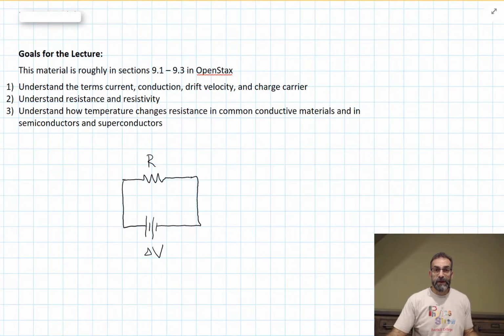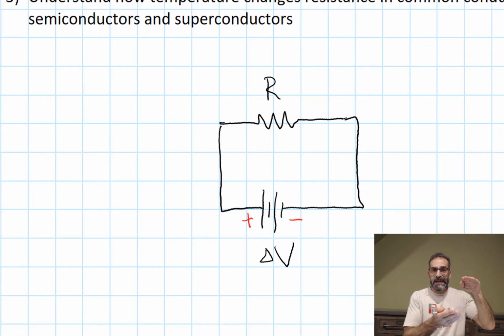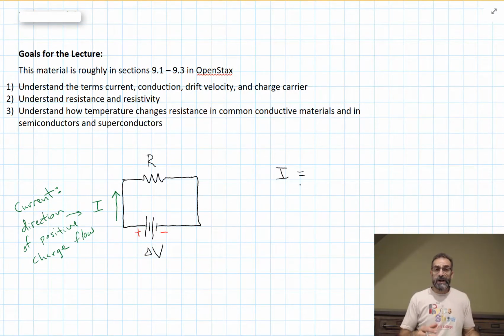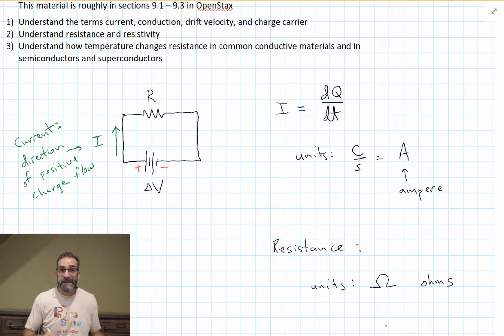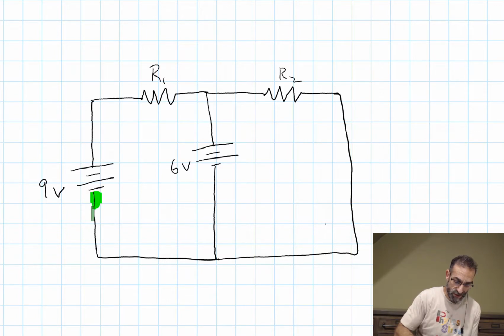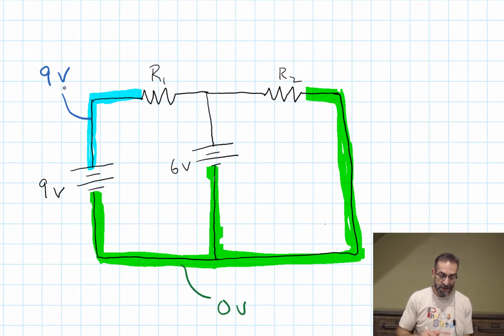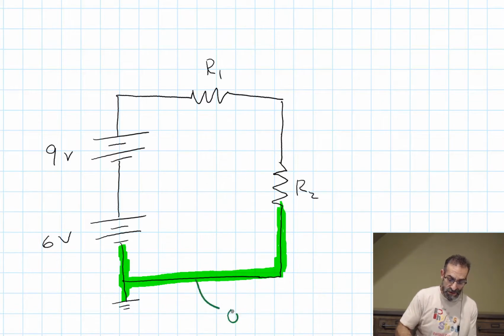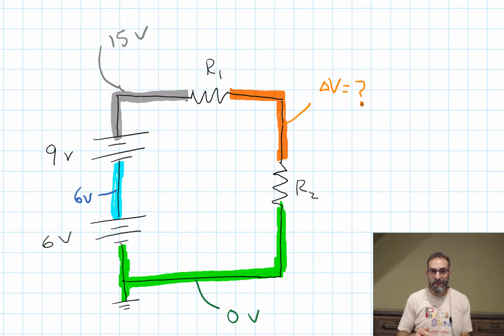phy4b hour 20 b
Topics: Amperes, ohms, and potential differences